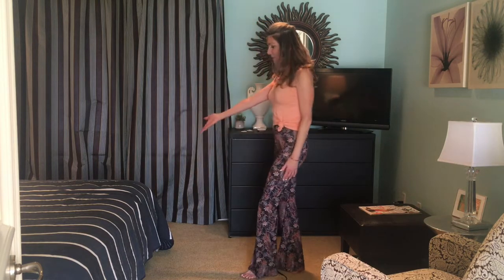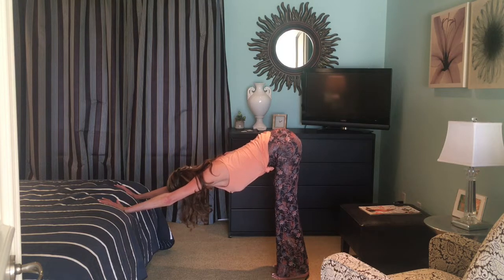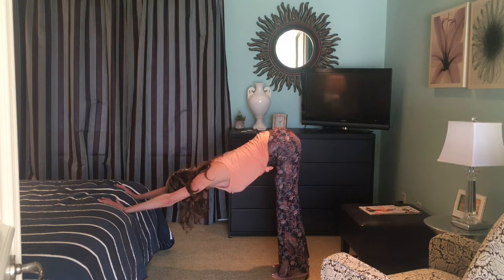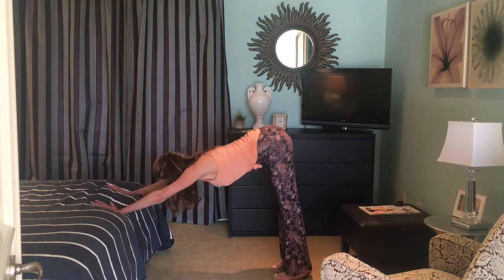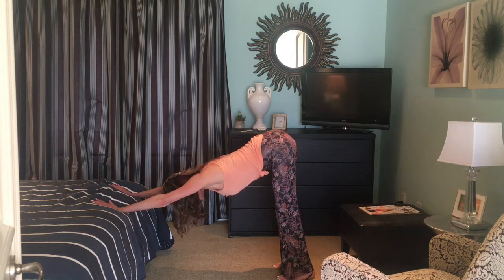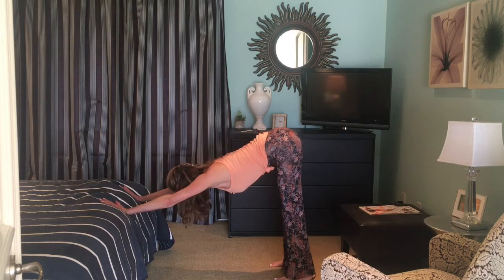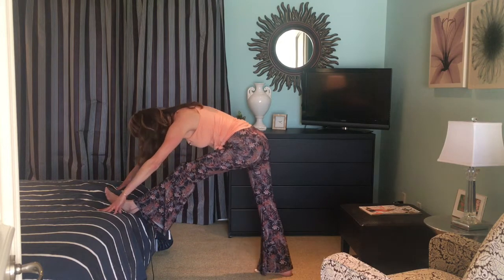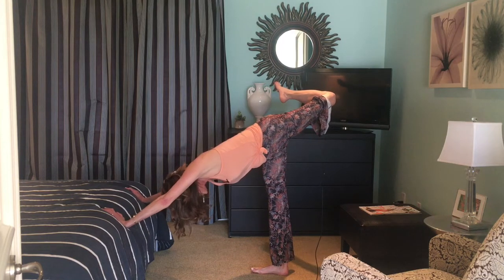Bedtime Yoga Immunity Boost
Let go of Coronavirus anxiety by boosting your immunity as we open our bodies, purify the lungs and prepare for restorative sleep.